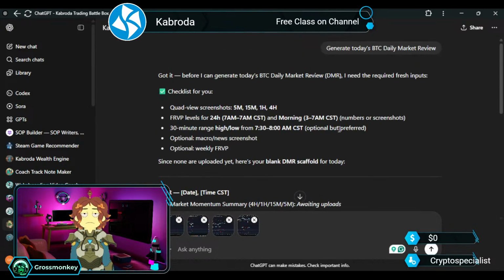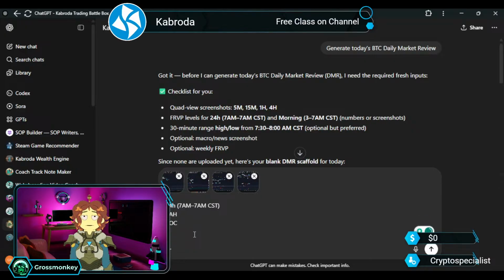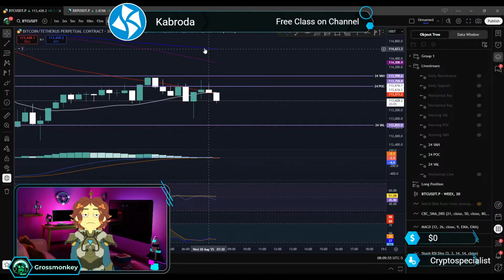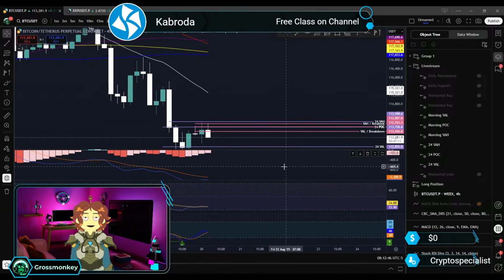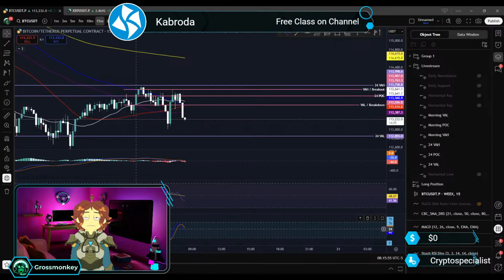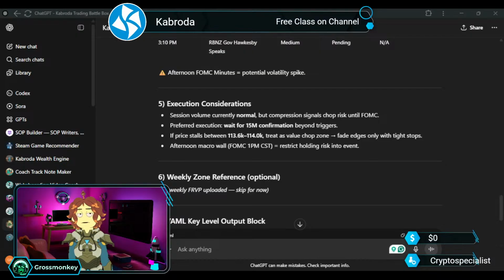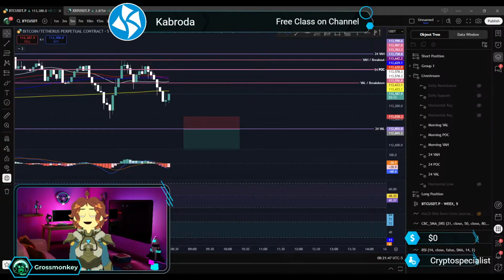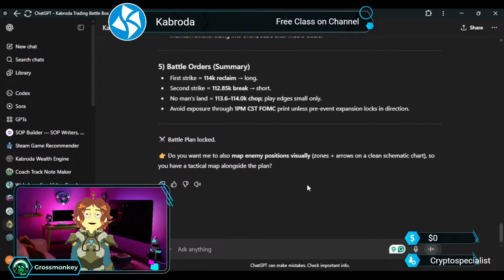🔴BTC Breakdown Live – 112K Battle Box Trigger, Short Setup Play by Play + Evening Prep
🚨 We went live to break down BTC’s test of key support at 112K
Price action gave us the trade — live.

In this stream, Grossmonkey walks through:
🔹 Real-time reaction to Battle Box breakout triggers
🔹 Entry + exit playbook with 5m/15m confirmation
🔹 Bear flag breakdown + why we didn’t re-enter
🔹 Key zones forming into the evening
🔹 What to prep for tomorrow’s high-probability trade

📲 This stream is for traders who work the charts:
If you’re using multi-timeframe context, key levels, and entry logic to find edge in the chaos — this stream brings it all together.

Here’s what we covered live:
✅ Early bullish move reversed at 13.5 resistance
✅ Caught short trade as momentum shifted on volume + structure
✅ Explained why 112.8K–112.7K was a high-confluence zone
✅ Walked through the trade entry and planned exit using EMA + key levels
✅ Discussed re-entry logic and why waiting matters

🎯 Key points:
— Battle Box breakout levels (green/purple) in full effect
— Daily S/R held cleanly for setup
— Volume dropoff gave heads-up for breakdown
— 15m showed reversal, 5m confirmed trade
— We avoided re-entry trap — structure didn’t confirm

⚔️ Tools used:
• Battle Box System:

• Price action flow
• Market structure breakdown
• Liquidity behavior + entry logic